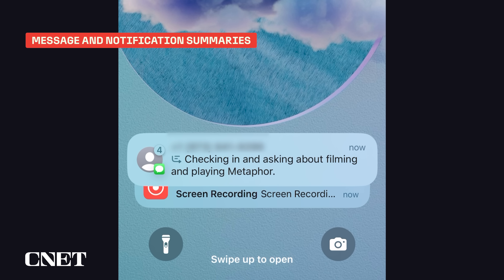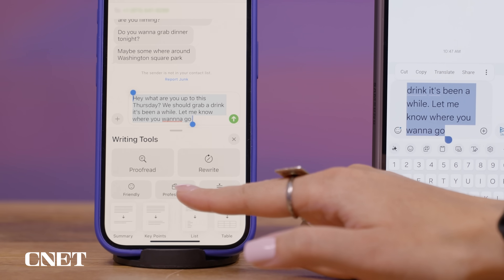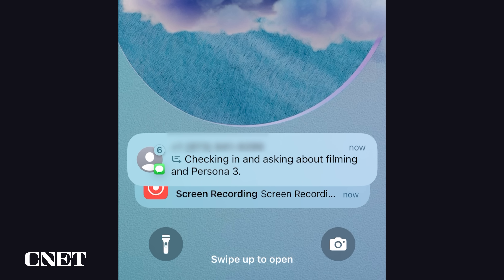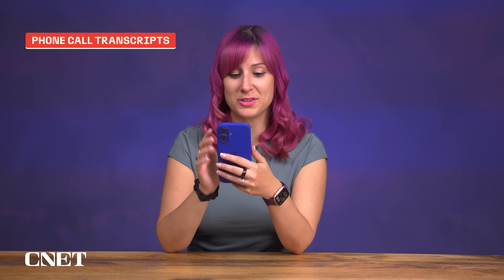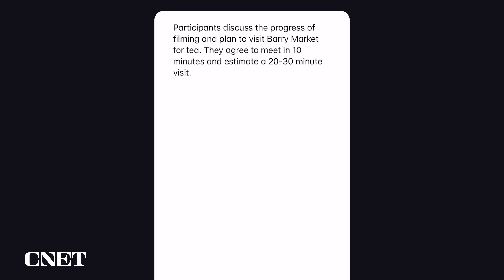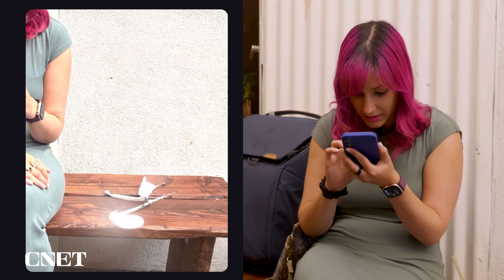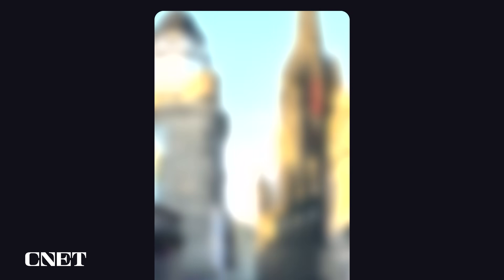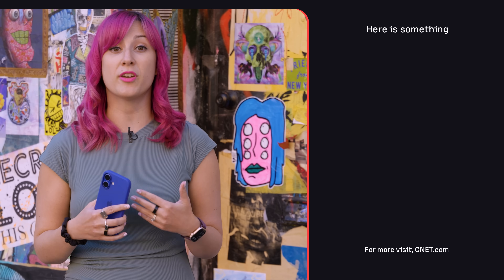Apple Intelligence Early Review: What I Liked and Didn’t Like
Apple Intelligence won’t bring radical changes to your iPhone. At least not yet. Here’s what it’s like to use the new features in iOS 18.1

0:00 Apple Intelligence Is Finally Here
0:41 Message and Notification Summaries
1:26 Apple's Writing Tools Compared Go Galaxy AI
2:53 Text Message Summaries
4:10 Phone Call Transcripts and Summaries
4:54 Siri Updates With Apple Intelligence
5:40 AI Photo Cleanup
7:04 Creating AI Memory Movies
8:01 Apple Intelligence Pros and Cons